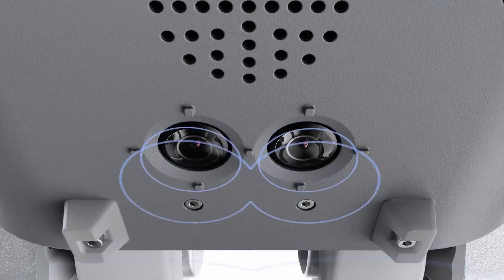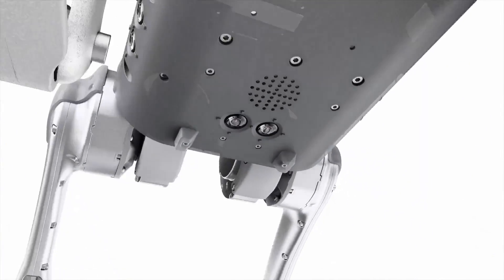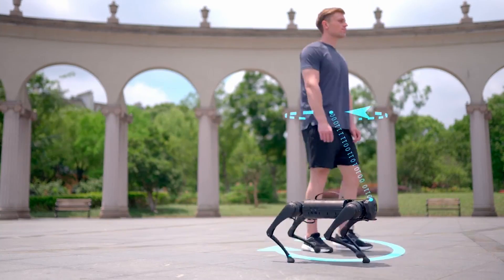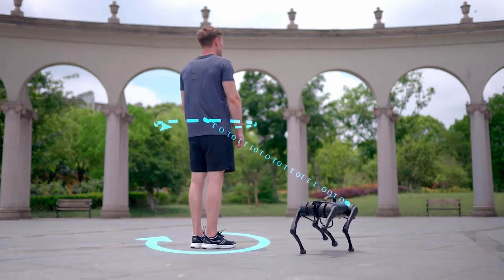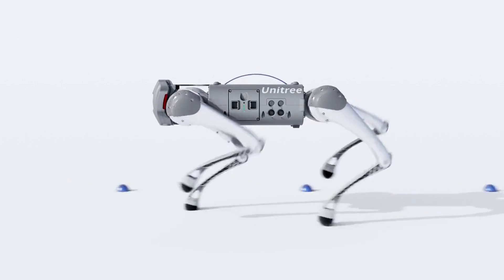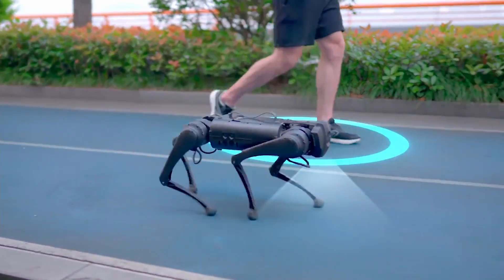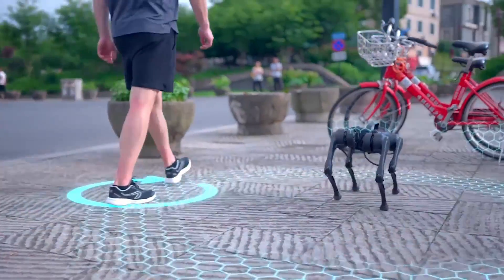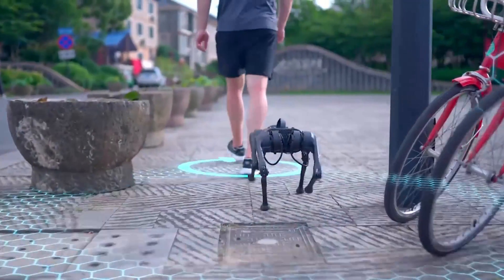The Unitree Go1 Robot Dog Offers a Novel Solution to Companionship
The Unitree Go1 is a dog-like robot that is designed to offer humans mess- and stress-free companionship. The mechanized dog, developed by Unitree Robotics, has innovative software integrated into a smart sensor package that allows the unit to effortlessly keep up and remain beside its owner. This software makes the Unitree Go1 a prime companion for daily walks or light jogs. The robotic dog can reach a top speed of over 10 mph, enabling it to effectively match its owner's speed.

While out, the Unitree Go1 can perform useful functions like carrying a small bag or toting a water bottle. In the future, this robotic dog may serve as a transportation aid or a reconnaissance bot. The Unitree Go1 comes in its base version as well as the upgraded versions Go1 Air and the Go1 Edu.

1)This video has no negative impact on the original works (It would actually be positive for them).
2)This video is also for teaching purposes.
3)It is not transformative in nature.